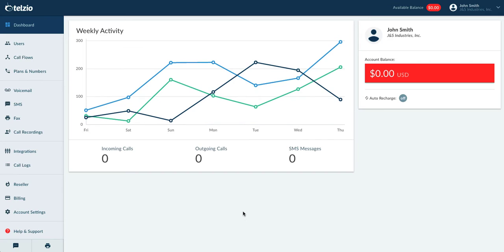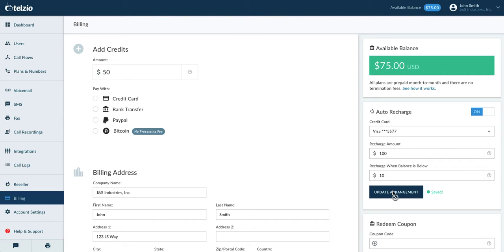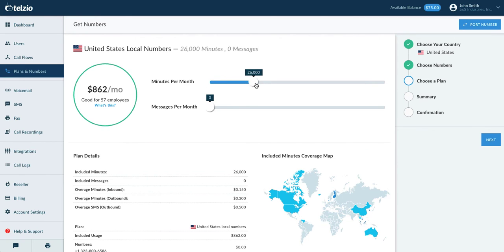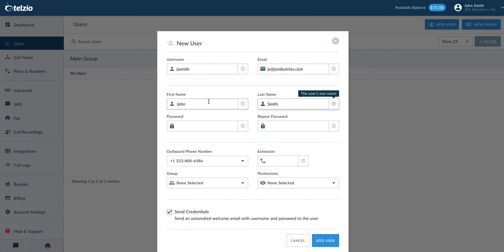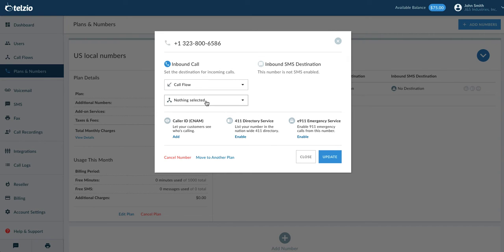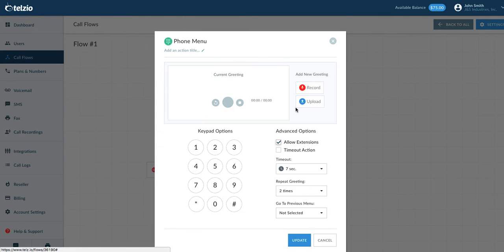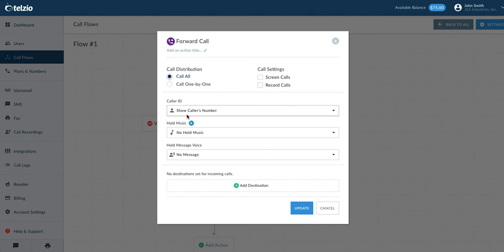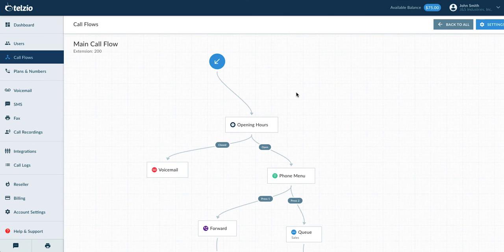Getting Started with Telzio Business Phone Systems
Telzio provides modern business phone systems in the cloud. Set up a full featured VoIP phone system in less than 10 minutes with Telzio. Create unlimited users, phone menus, call forwarding, call recording, business SMS, and much more, directly from your web browser. Get phone numbers from more than 50 countries, and call over 200 countries for local rate.